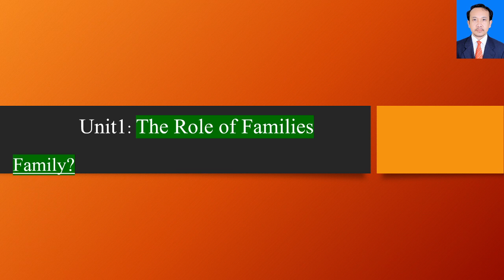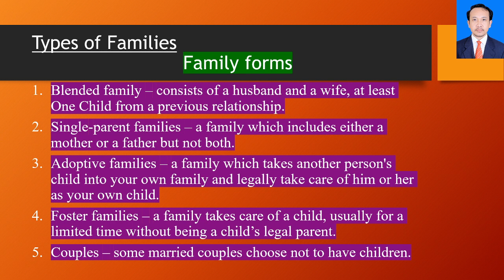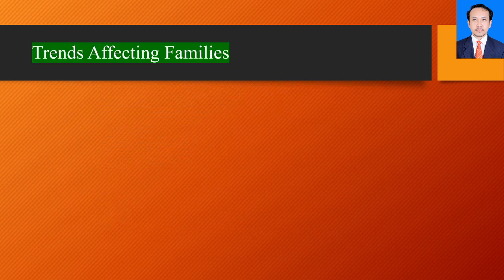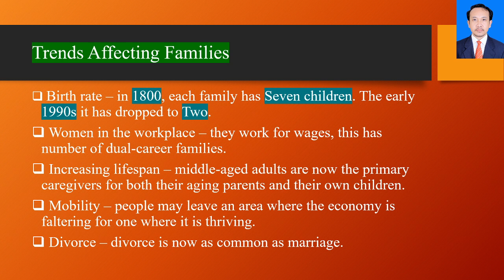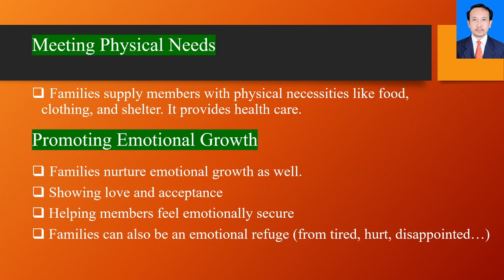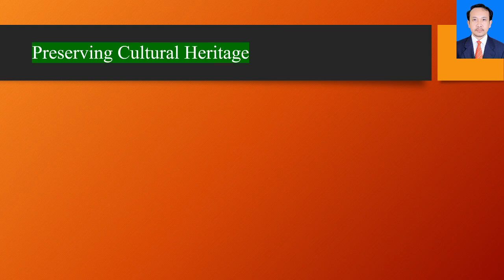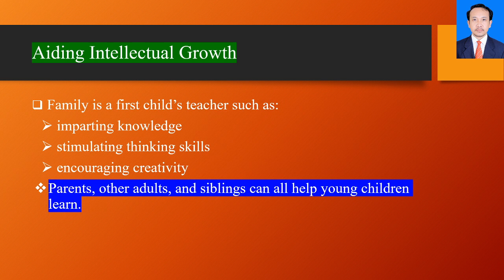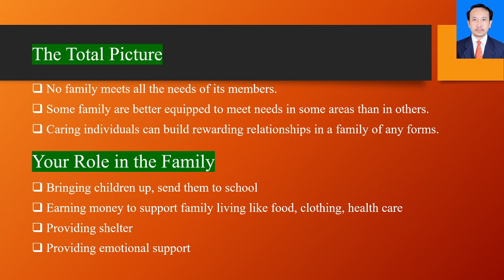Y2S1V1 17 12 2020 The role of families(Ps.1-6)